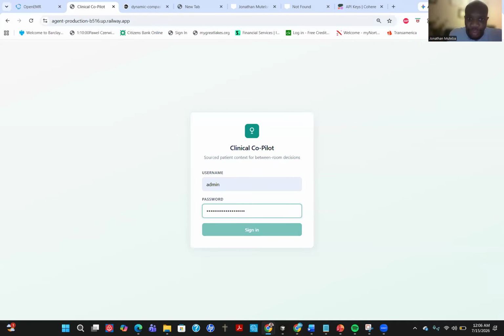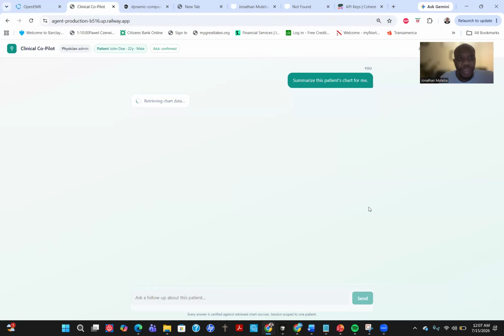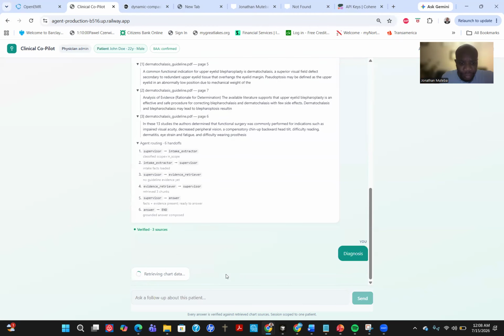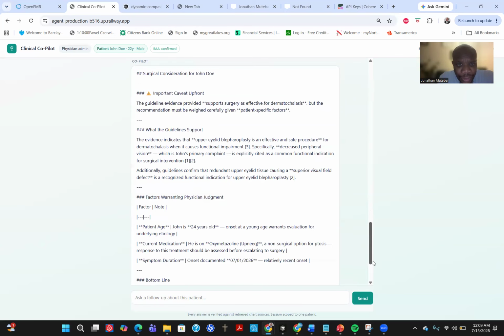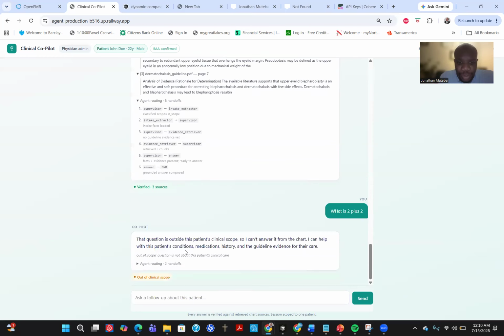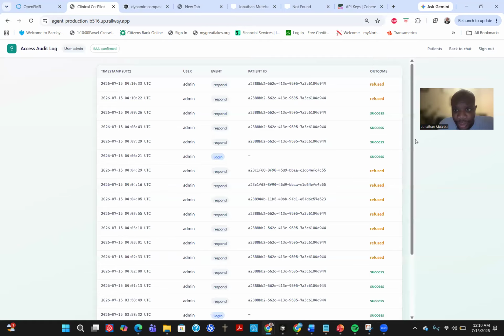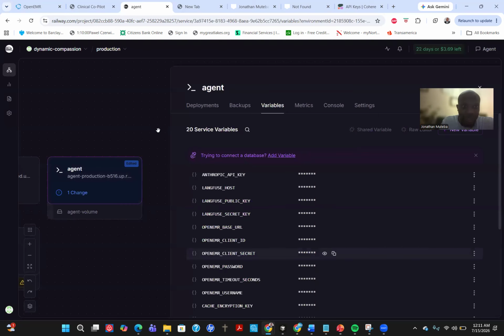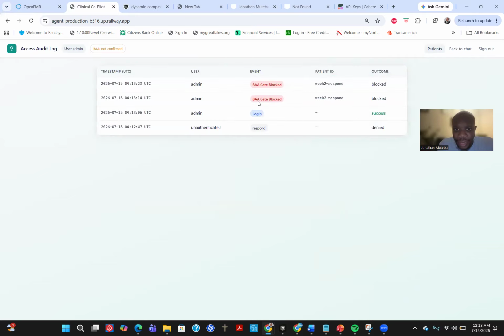MVP for AgentForge Clinical Co-Pilot, Week 2